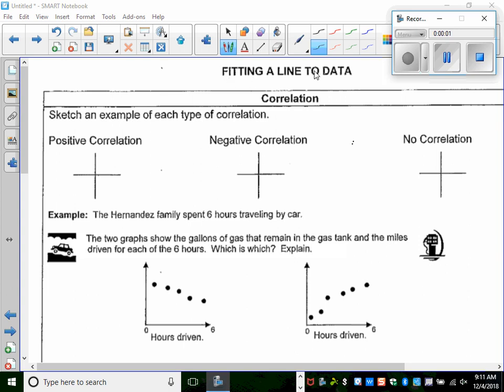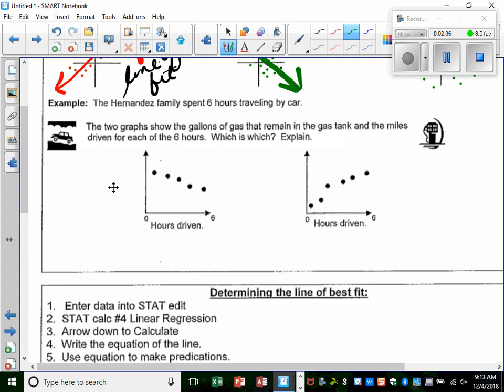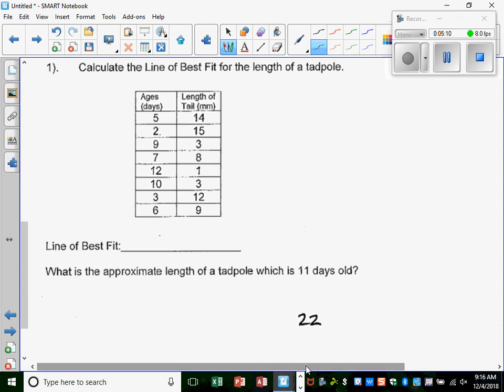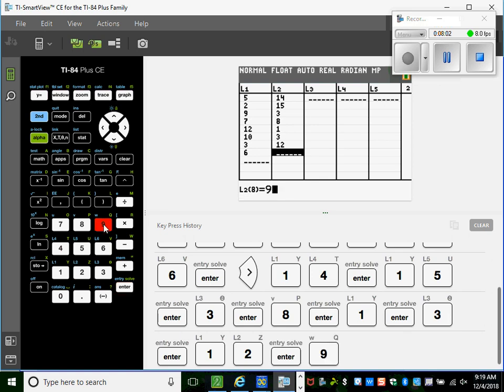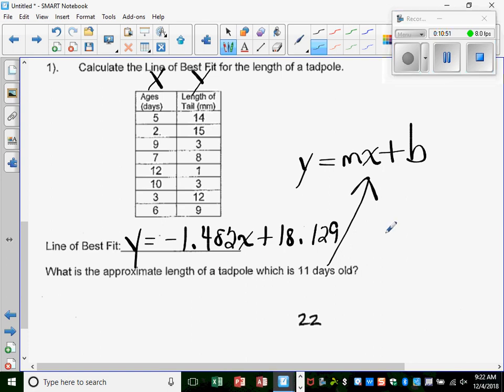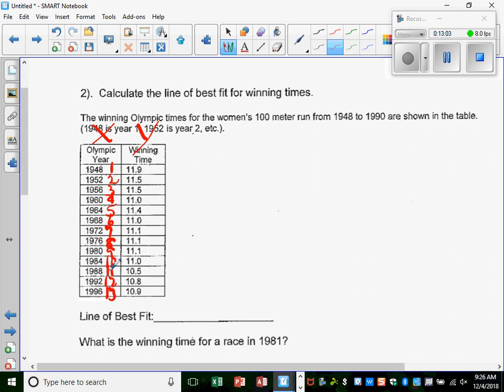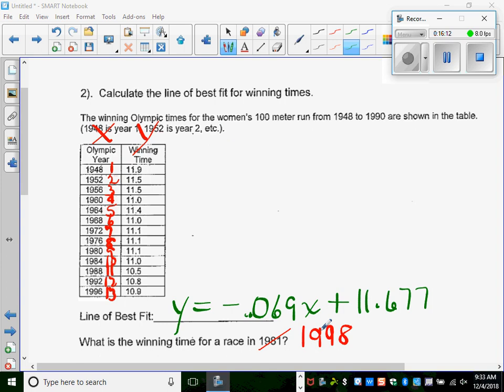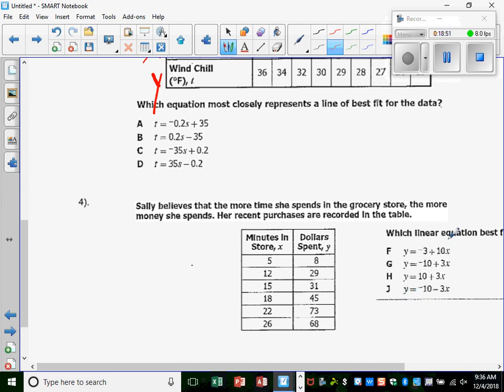December 4 and 5 Line of Best fit